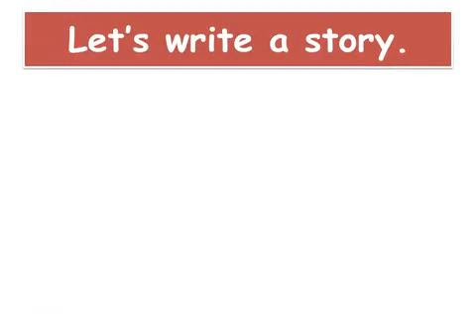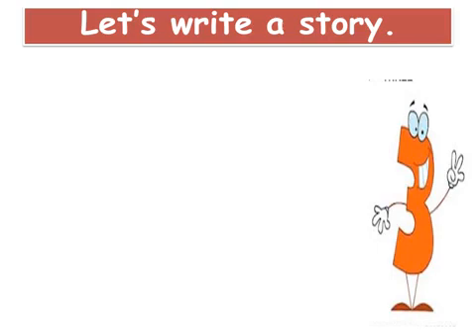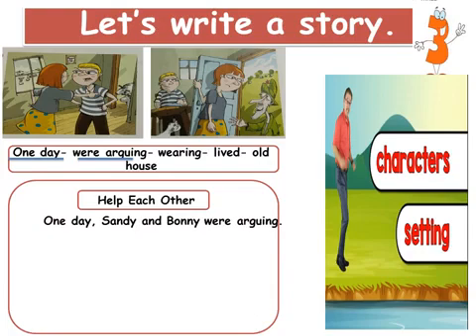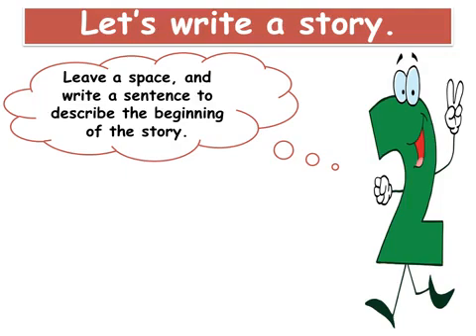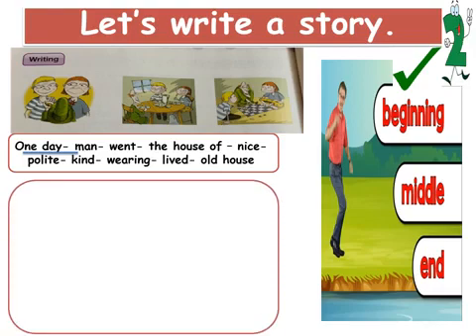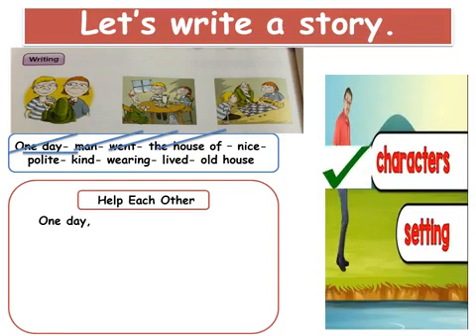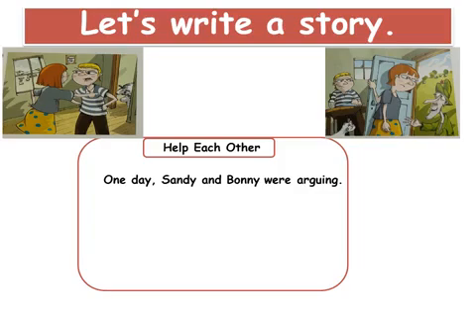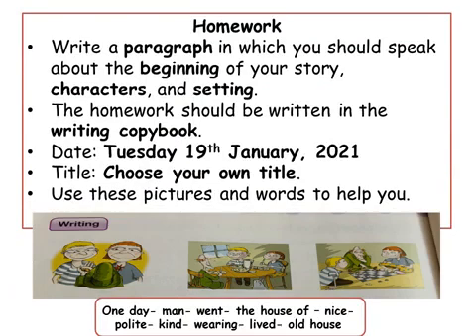English_week2 19-1-2021_( Writing How to write a story)Ms.Maryam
In this video, we will learn together how to write the first paragraph of our story. Are you ready?